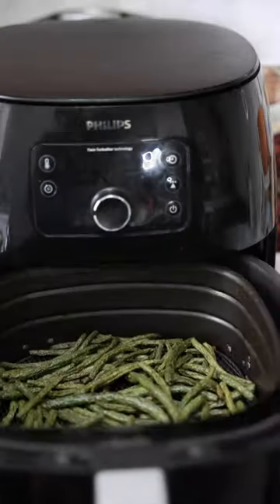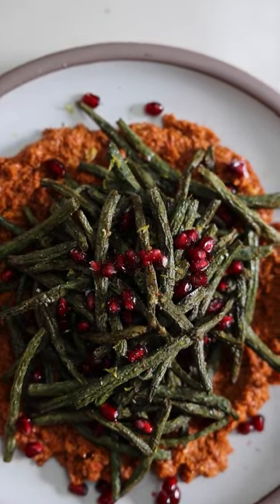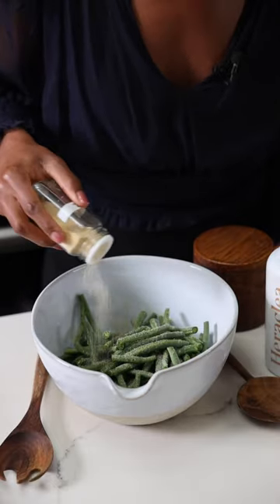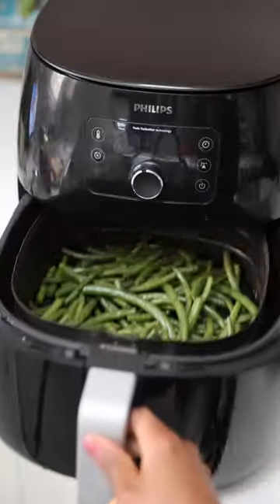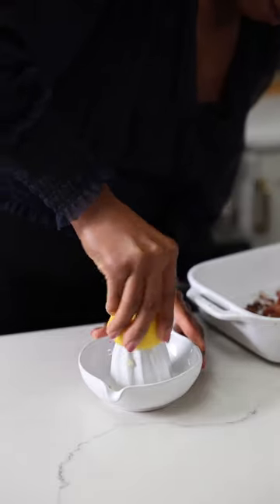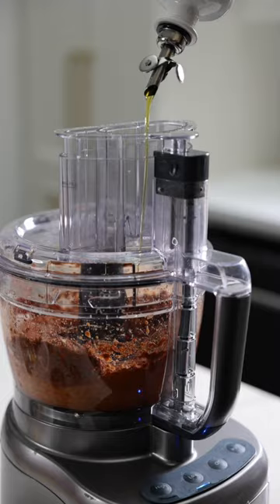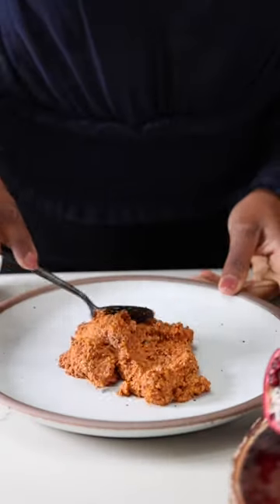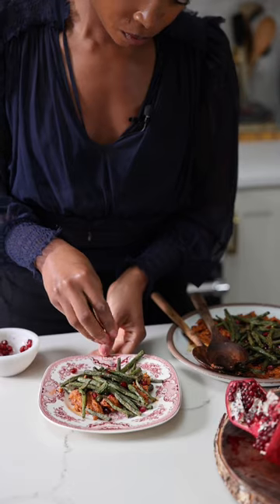Warning⚠️ These Air Fryer Green Beans are addictive!!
Savory yet subtly sweet; I can’t get enough on this healthy side. Serve it over smoky red pepper muhammara (how ridiculous do I sound saying it??), for a next-level Thanksgiving side dish 🔥